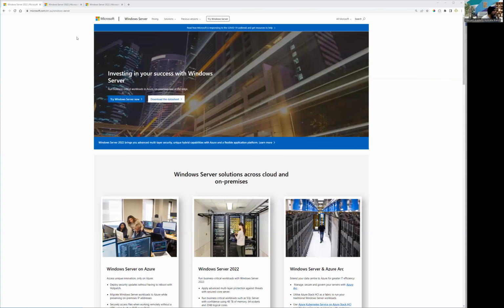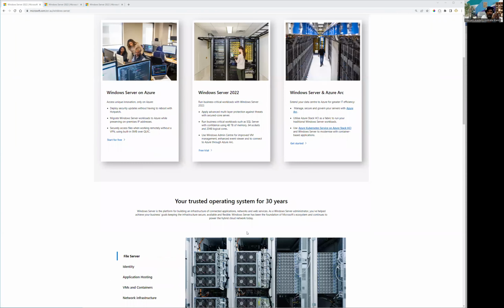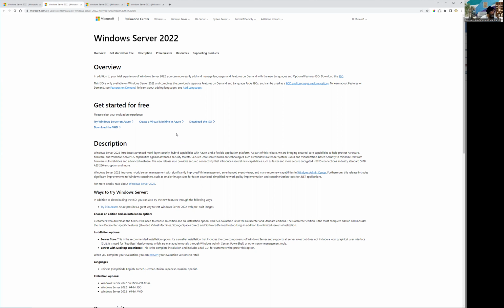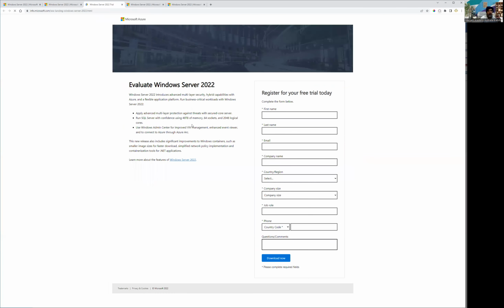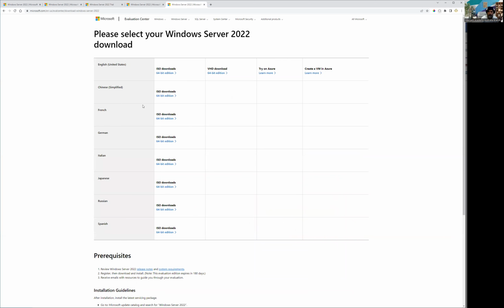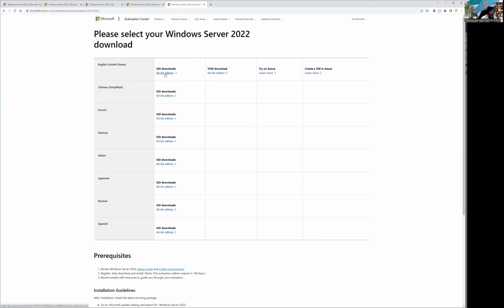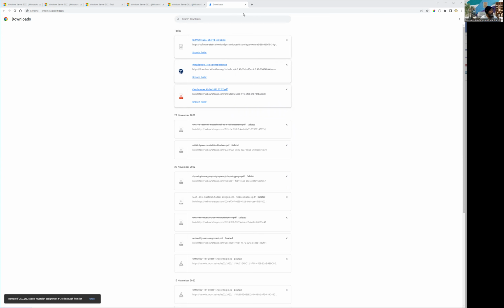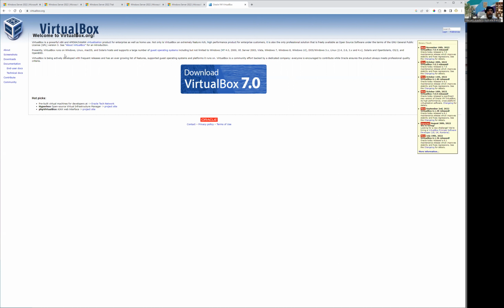How to download Windows Server 2022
Windows Server 2022 is the latest windows-based operating system released by Microsoft which will help us configure all kind of application environments for Enterprises. Although, Azure VM allow us to try and test the latest features of Windows Server 2022. However, there are limits on the free and trial accounts/services  and It will cost you beyond certain thresholds.

In this series, I am showing you the steps to configure a complete windows based data and analytics environment using Windows Server 2022. You can download the required software using following links,